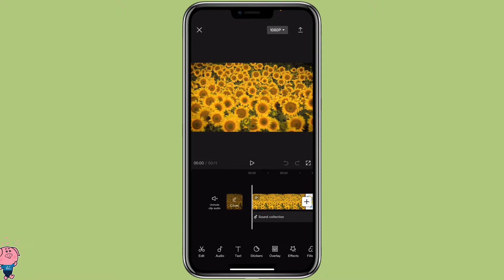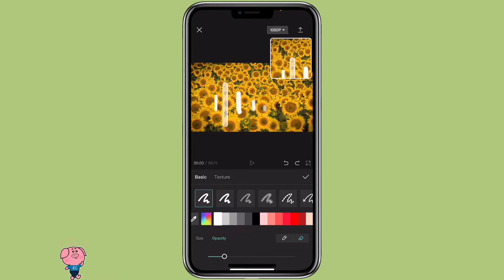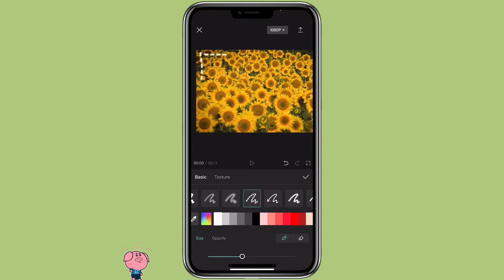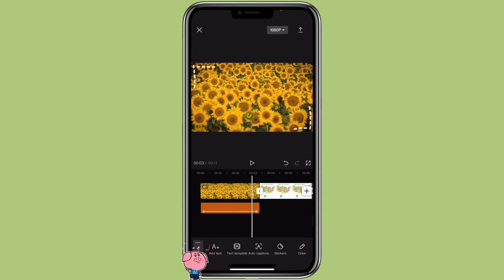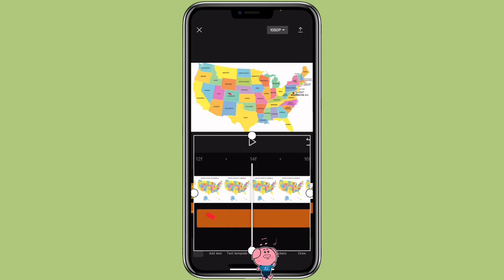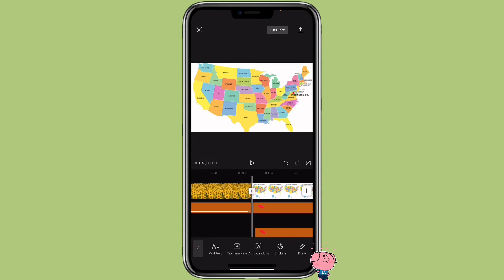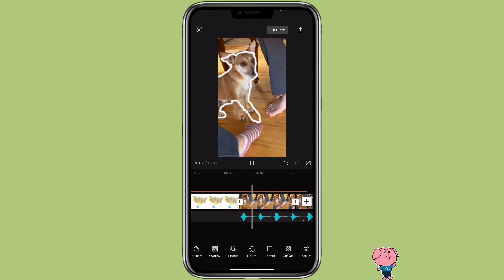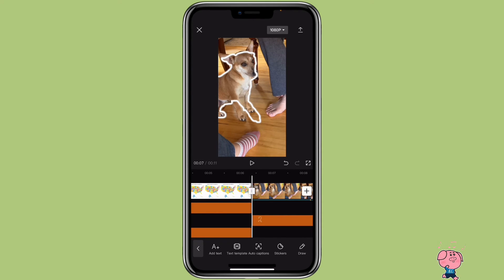How to Use the Draw Function in CapCut (Outline Trend)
💌  My CapCut Template
Templates (Google Shared Drive)
S o c i a l s
A p p  u s e d
📲 ┊CapCut